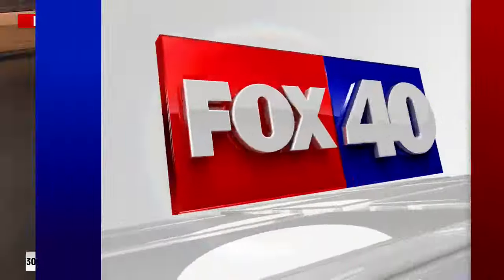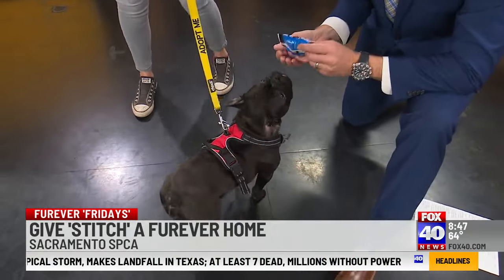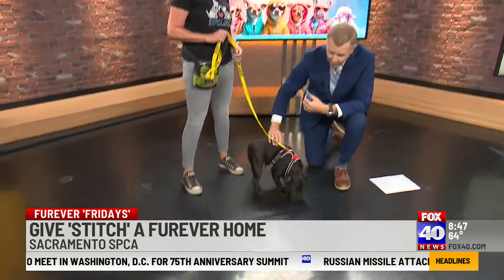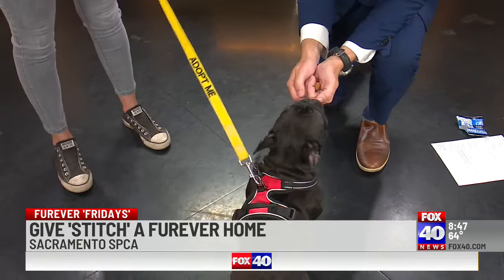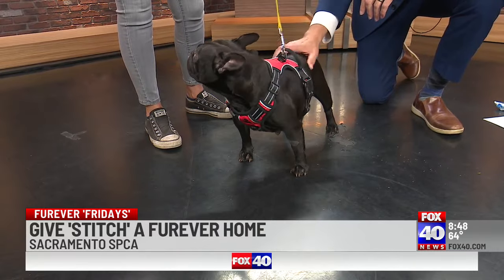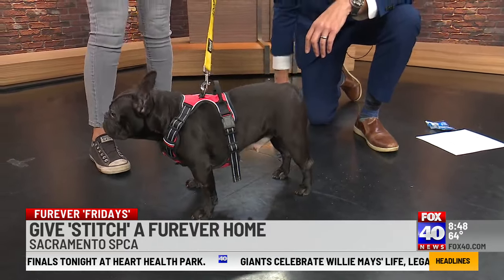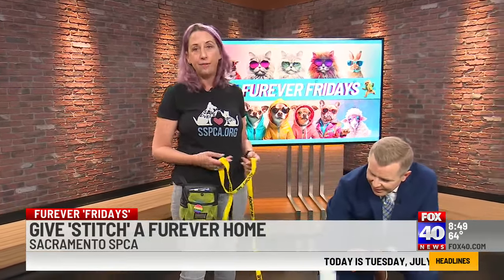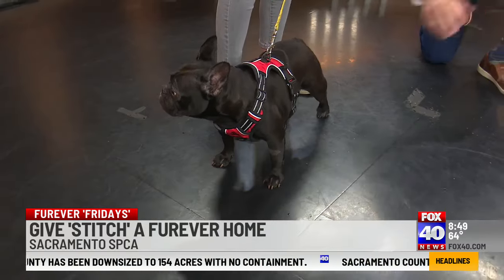Stitch needs a Furever Home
Stitch (Animal ID: 56080955) is a 3 year old Frenchie who is looking for her FUREVER home. She is very social and gets along with other dogs. She is available for a reduced rate of $50 during the EmptyTheShelters adoption special. sspca.org